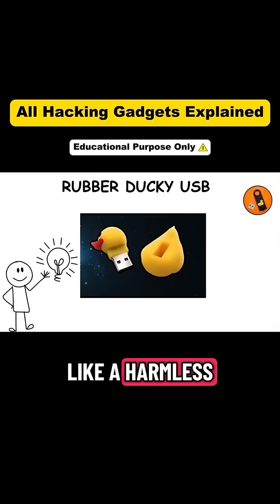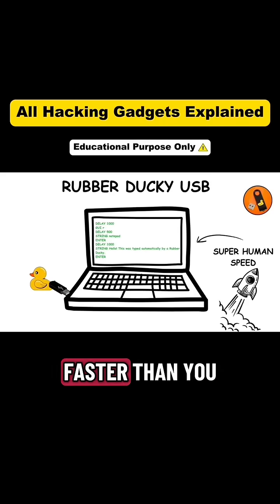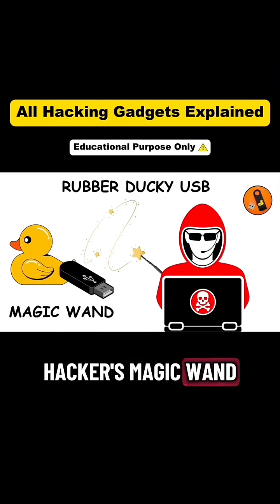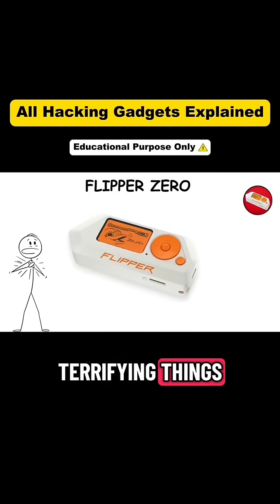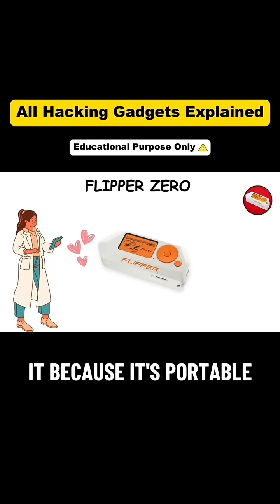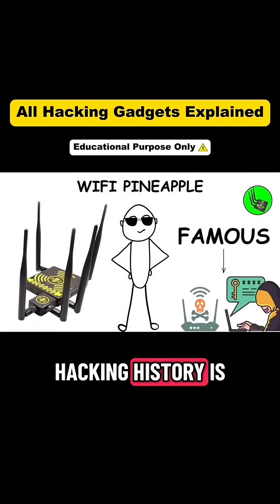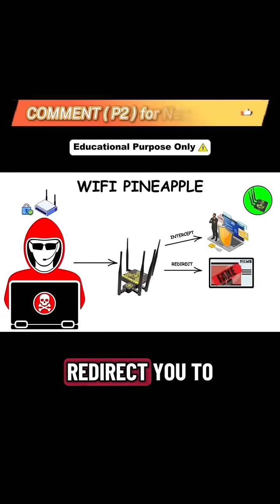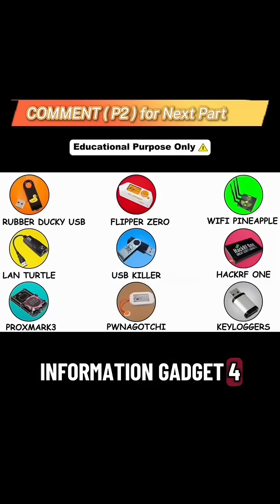🚨 3 Dangerous Hacking Gadgets Explained (Flipper Zero & More)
These aren't toys. They are penetration testing tools that can compromise networks in seconds.

  1.  Rubber Ducky: Looks like a USB, types like a hacker.

 2.   Flipper Zero: The "Swiss Army Knife" of radio hacking.

  3.  WiFi Pineapple: The ultimate rogue access point.

Educational Purpose Only. Learn to defend against them.